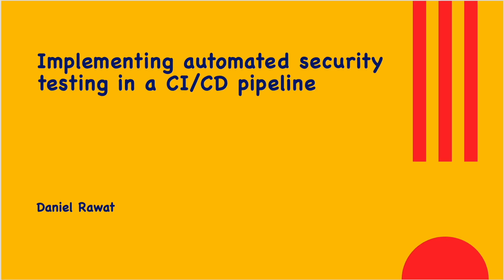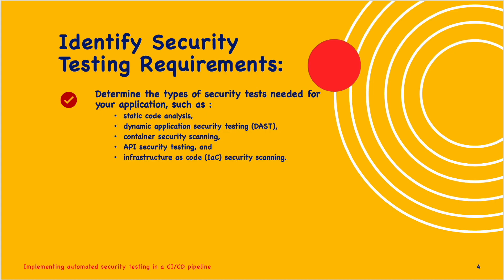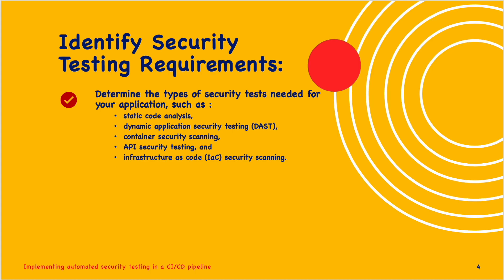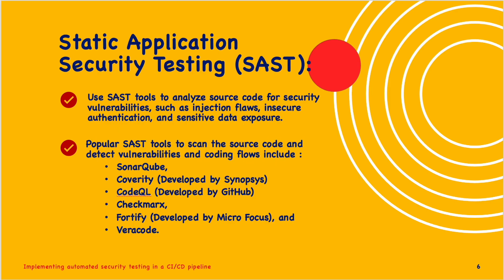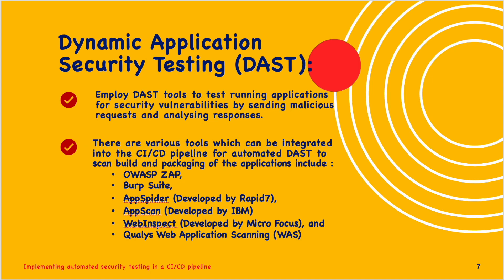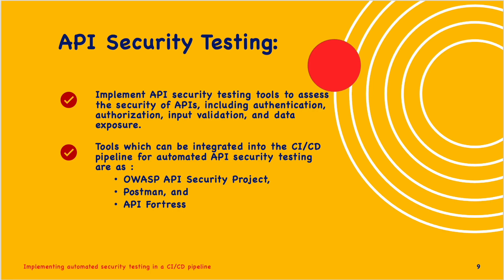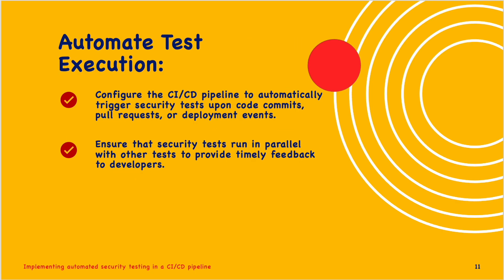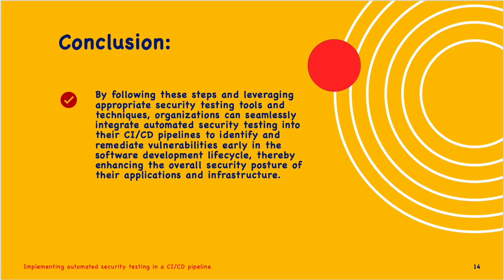Automated security testing | CI/CD pipeline | SAST | DAST | Container Scanning | Daniel Rawat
How to implement automated security testing in a CI/CD pipeline

00:00 Introduction - Daniel Rawat
01:50 Implementing automated security testing in a CI/CD pipeline
03:09 Identify Security Testing Requirements
05:08 Define Security Testing Policies
05:37 Static Application Security Testing (SAST)
06:37 Dynamic Application Security Testing (DAST)
07:36 Container Security Scanning
08:17 API Security Testing
08:50 Infrastructure as Code (IaC) Security Scanning
09:25 Automated Test Execution
09:49 Integrate with Issue Tracking and Reporting
10:22 Continuous Monitoring and Feedback
10:49 Conclusion
11:19 Thank You